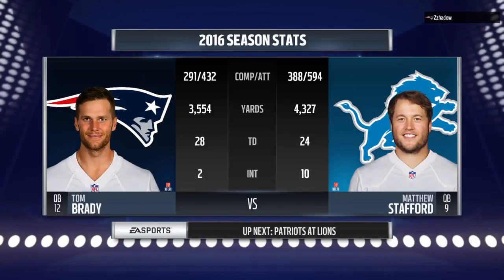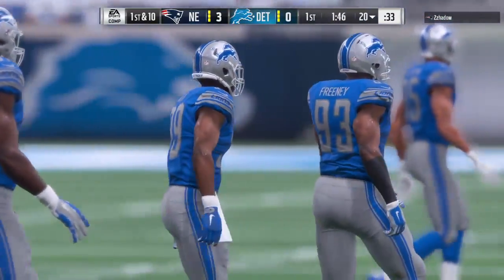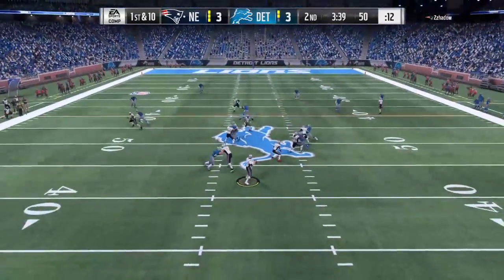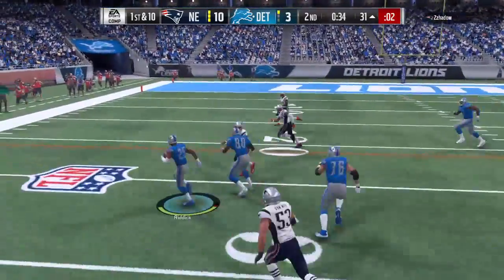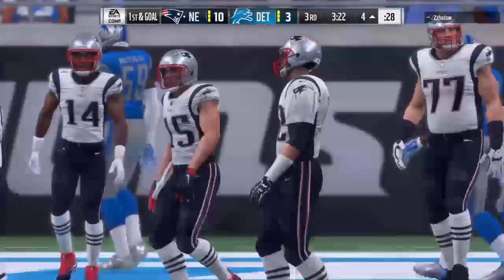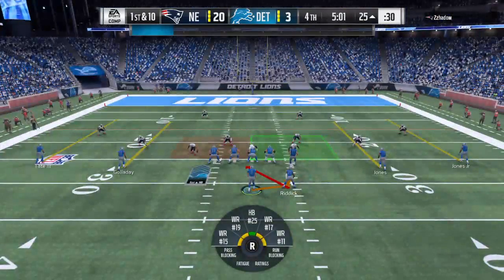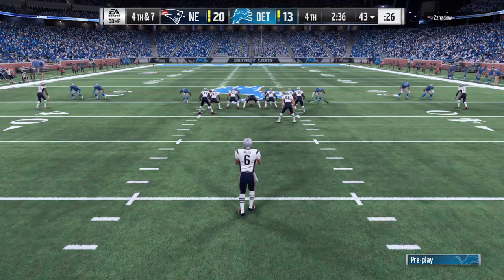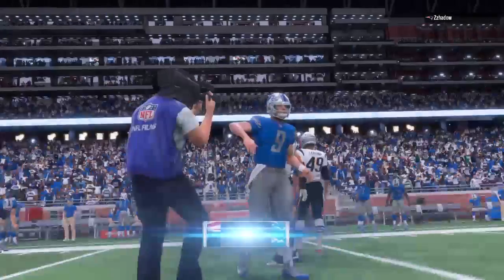COFL Season VIII: New England (0-1) @ Detroit (0-0)